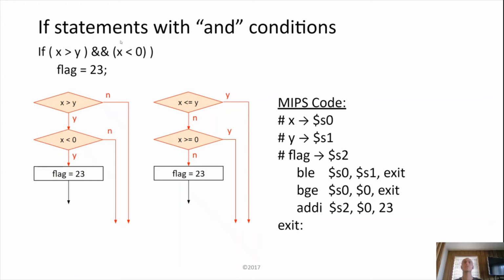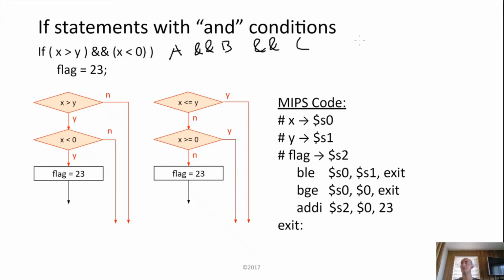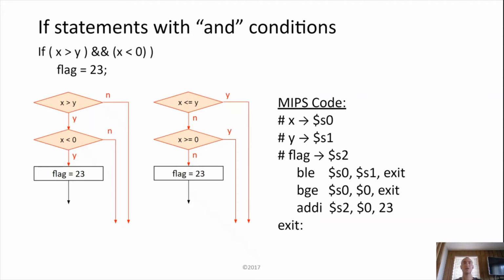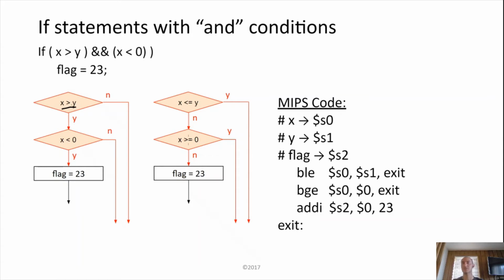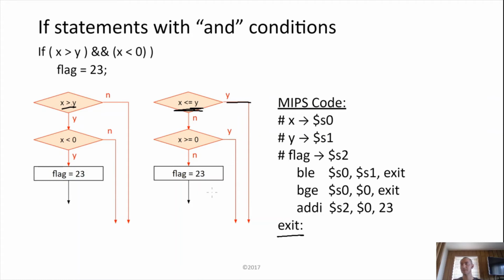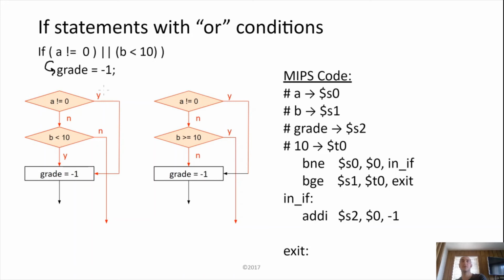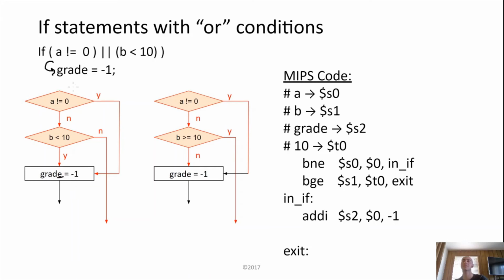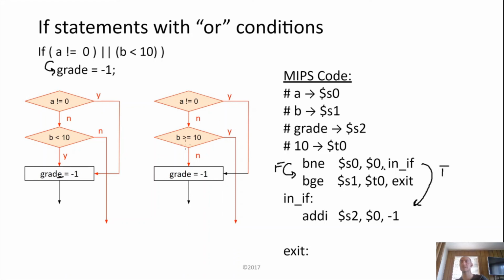BaiscOps11 - If statement with AND/OR